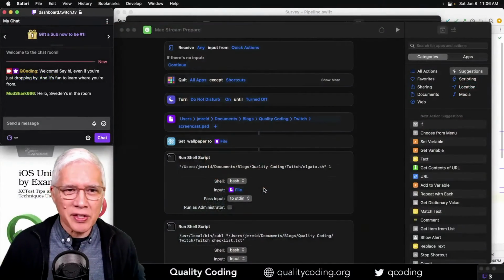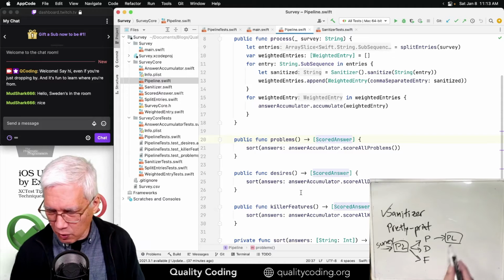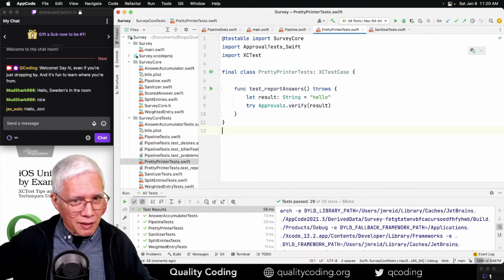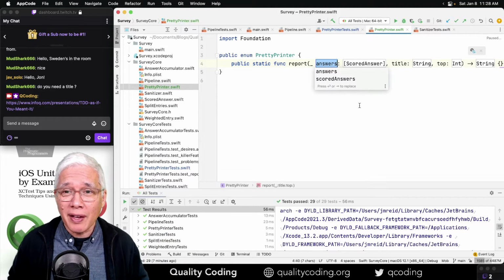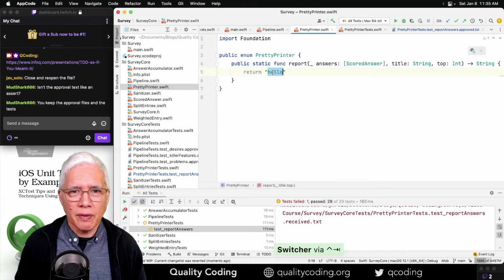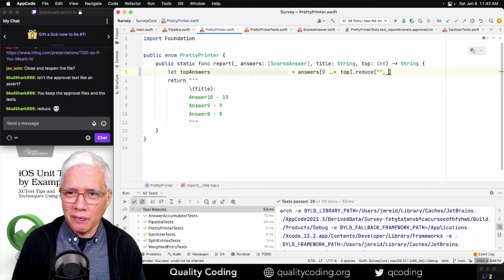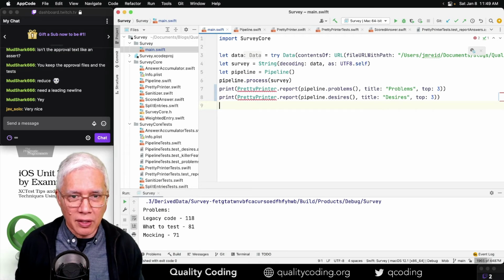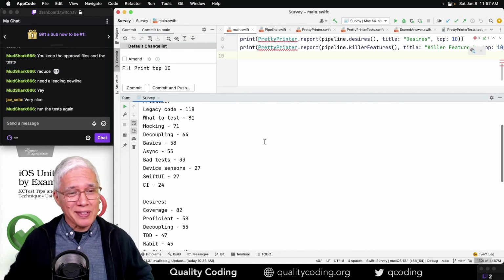TCR a Pretty-Printer → Final Survey Result! (Live Coding)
We started with TDD, we end with TCR. A pretty-printer finishes things off, and we see the final results for what content folks want from me.